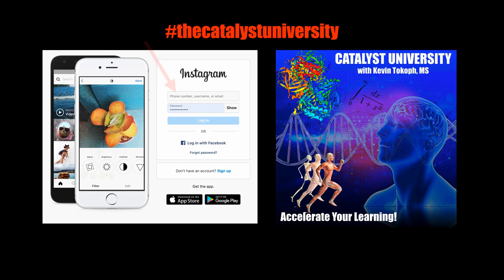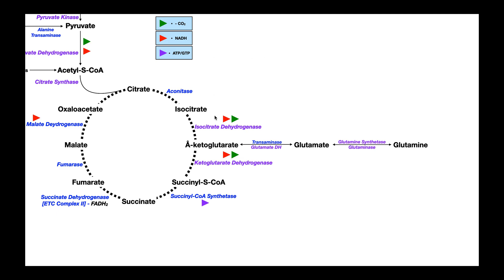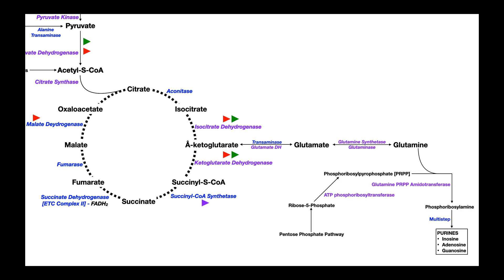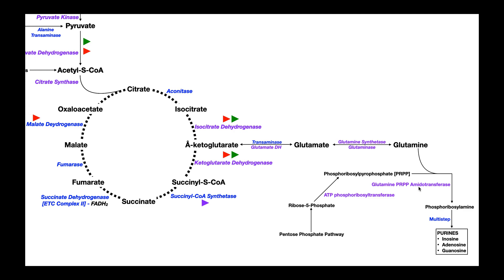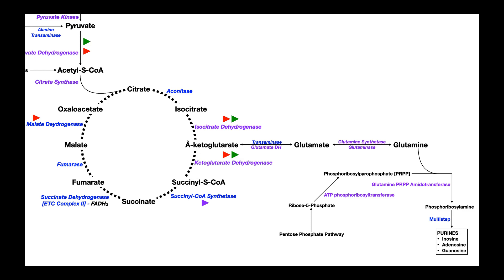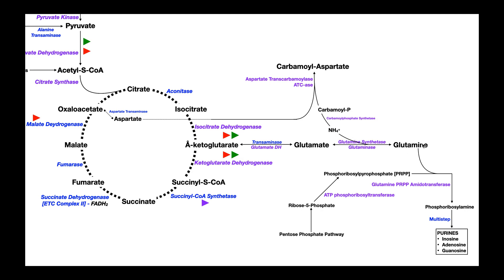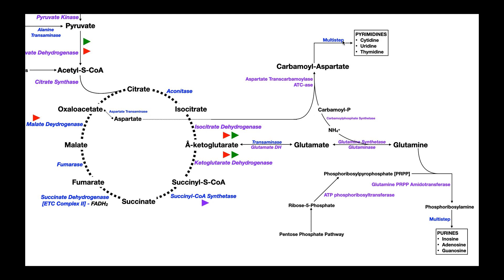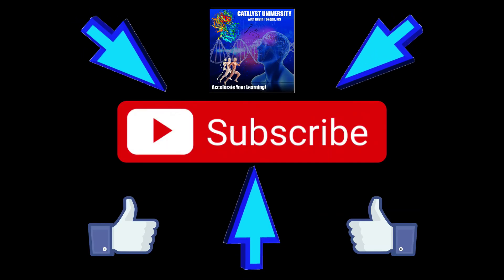Overview of Metabolism [Part 4] | Glutamate, Glutamine, & Nucleotide Biosynthesis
This video is part of a series in which we do an overview of metabolism and pathways. Specifically, this video covers pathways associated with the citric acid [Krebs] cycle including glutamate/glutamine metabolism and nucleotide biosynthesis.